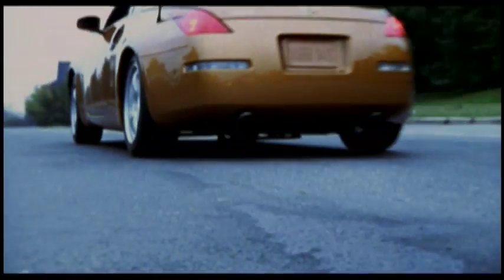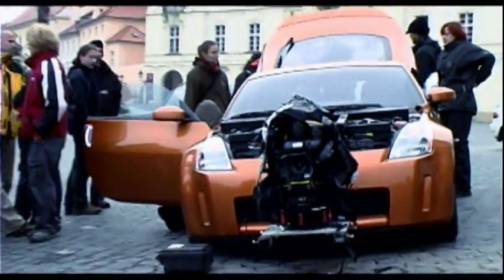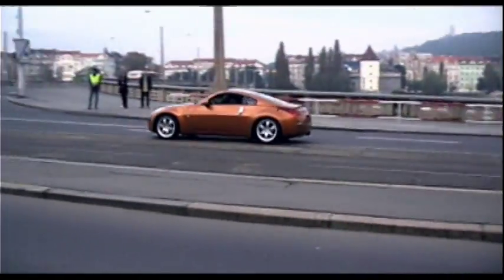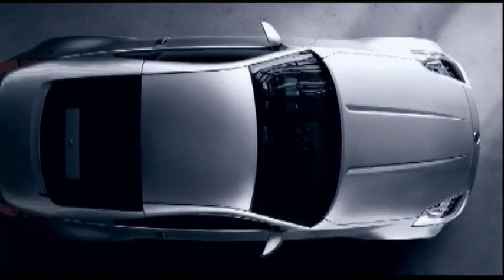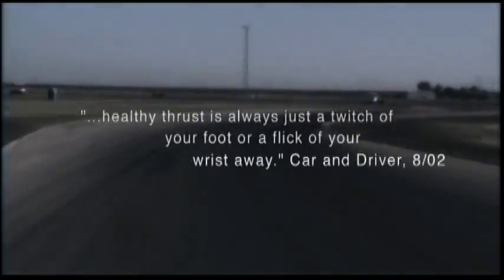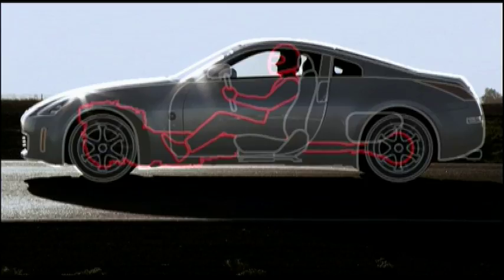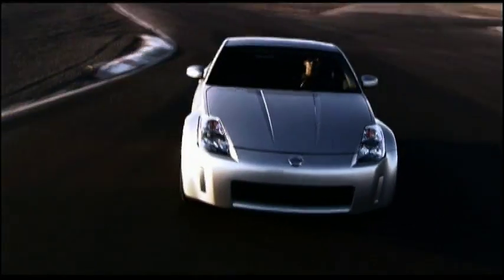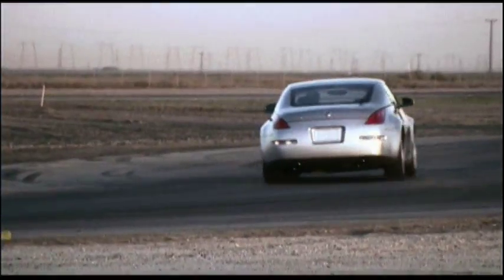Nissan Z "The Run" - Making of...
From the 2003 Nissan 350Z promotional DVD, "The Run". Directed by John Bruno. Drivers: Steve Davison, Jimmy Roberts, Pavel Myslik.